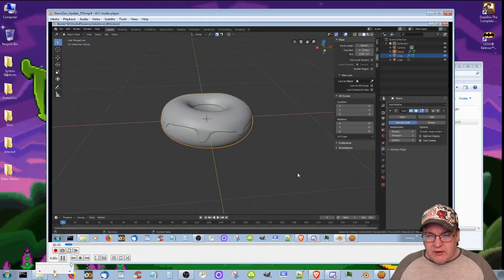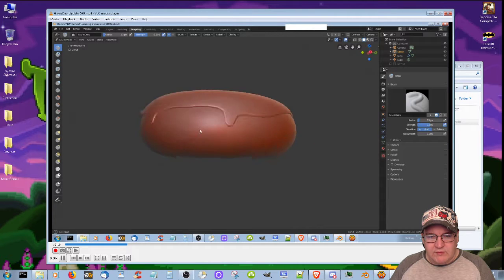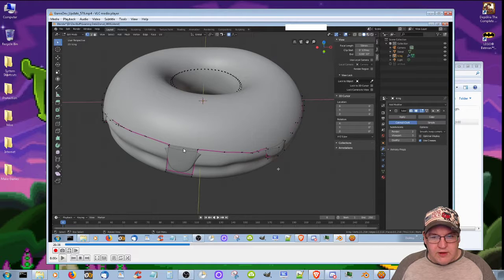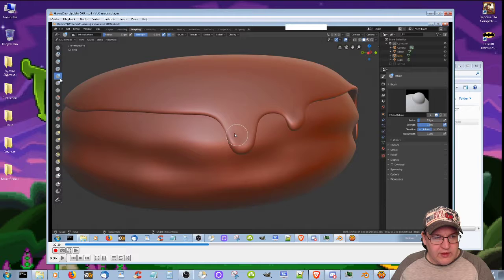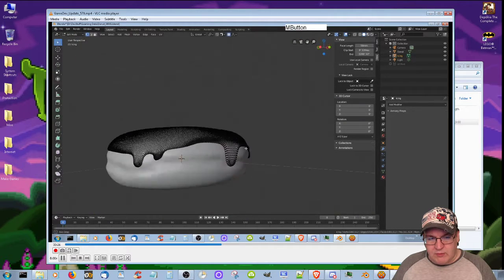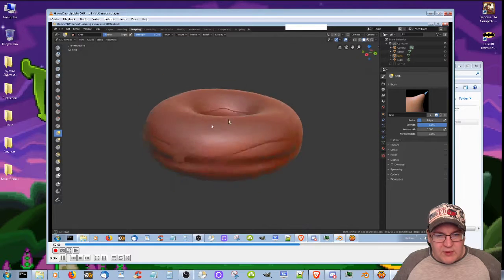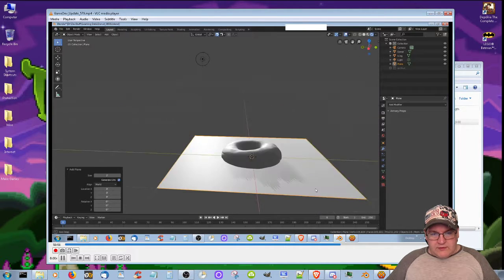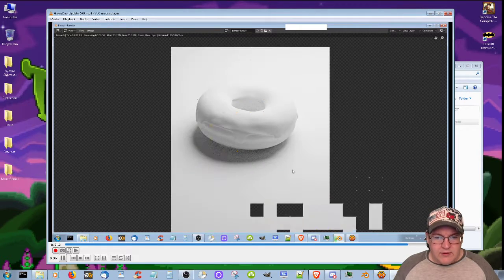Making a doughnut in Blender Part 2 - Enchanted Lands Devlog #579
Today we got most of the "modelling" done using sculpting mode.

I'm working using Blender Guru's Beginner tutorial that has been updated for Blender 2.8 -- you can find it